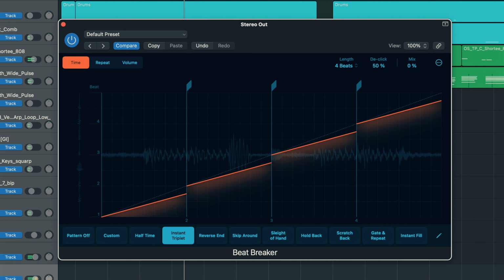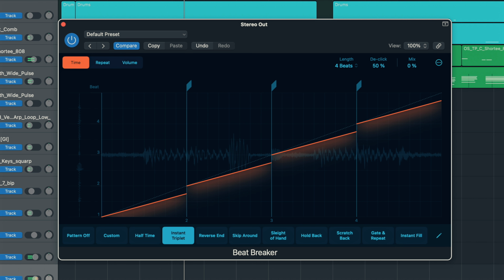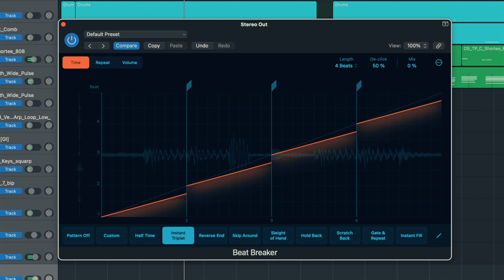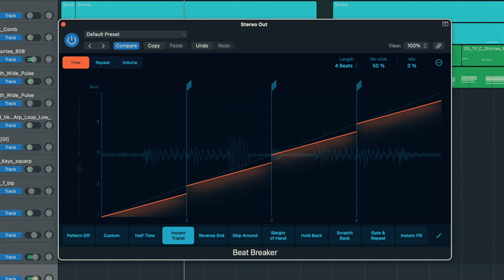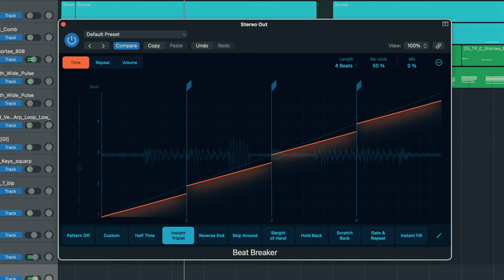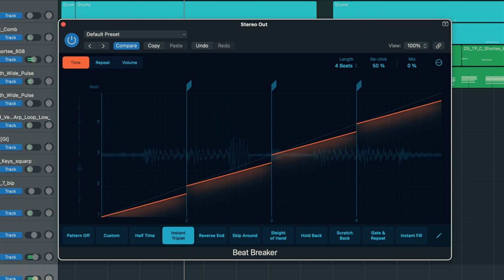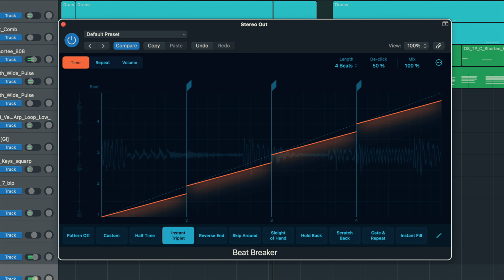LOGIC PRO 10.8 UPDATE: Beat breaker & Mastering Assistant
Has Logic Pro become better than FL Studio? 🤔 In this video, I review the Mastering Assistant and Beat breaker from Logic Pro's 10.8 update. Both features are similar to FL Studio's Gross Beat and their AI Mastering tool.